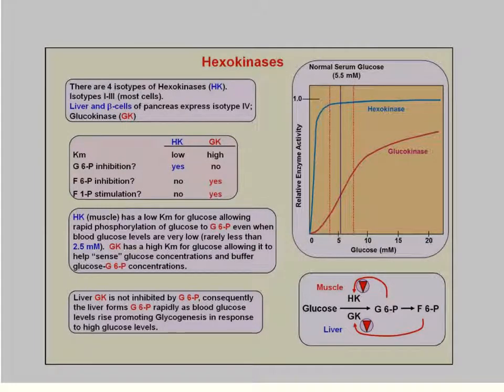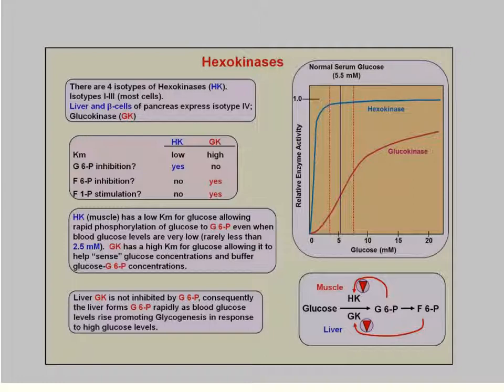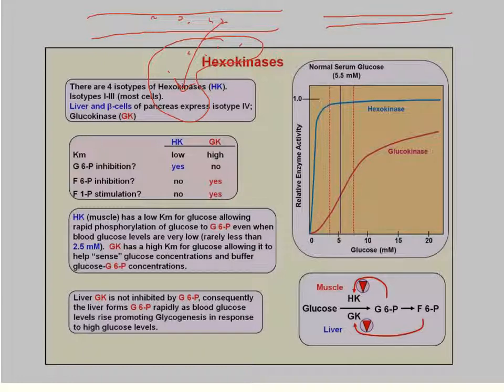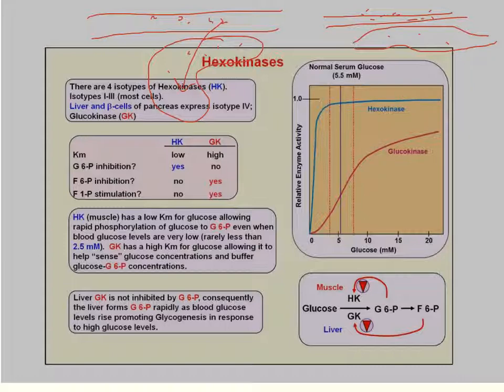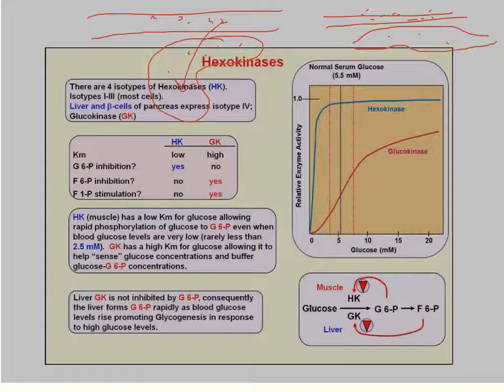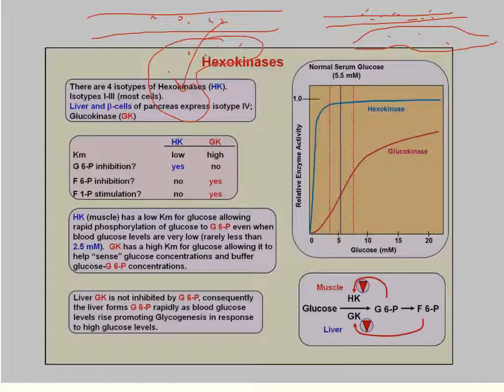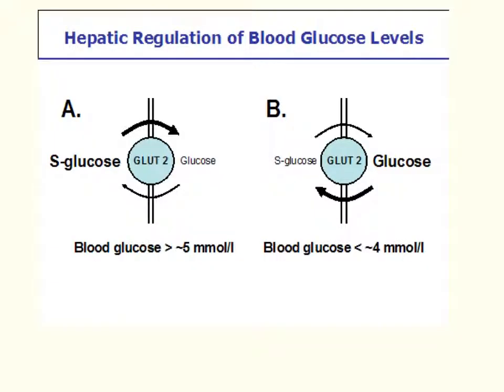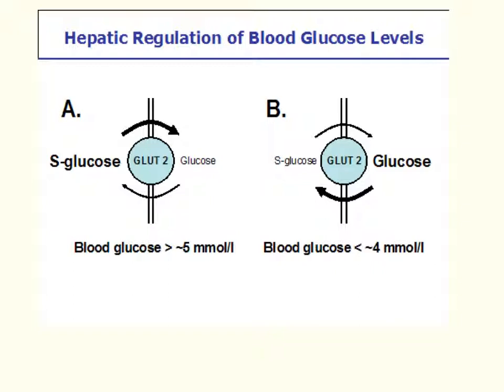Hepatic regulation of glucose: Medical School Biochemistry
How does the liver keep from using up all of its glucose to create ATP like the other cells do? How does the liver maintain a glucose concentration similar to that of the blood, while other cells immediately convert glucose into Glucose-6-phosphate?